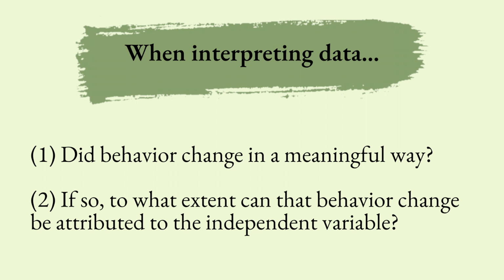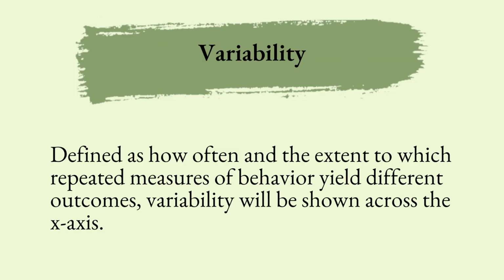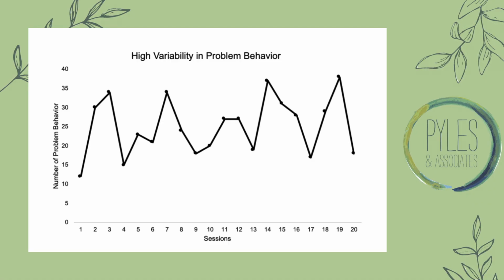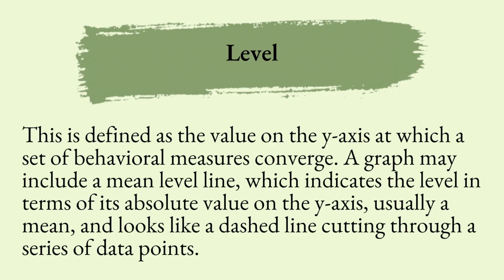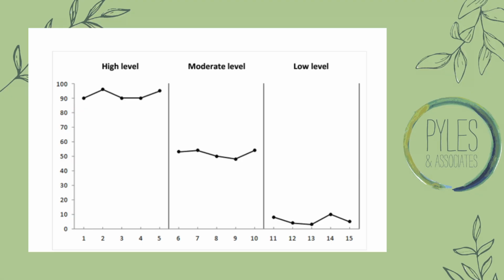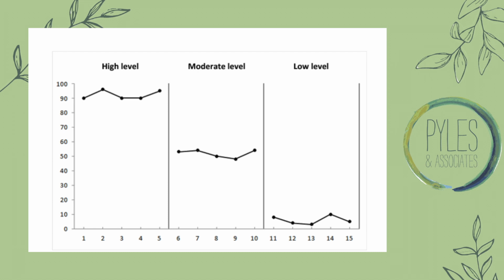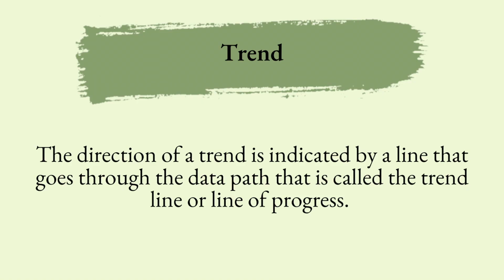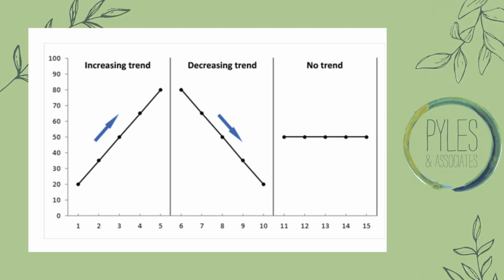BCBA Task List 5: C 11 - Interpreting Graph Data.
Since ABA predominately uses line graphs then we’ll go over interpreting those graphs, which is especially important when you are discussing data to caregivers and stakeholders.